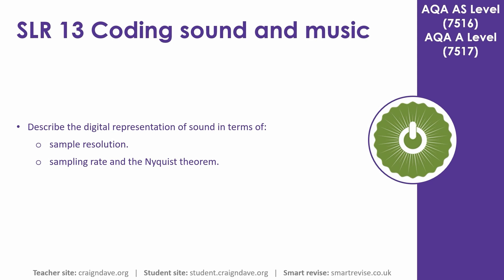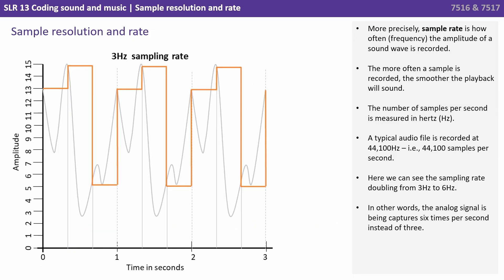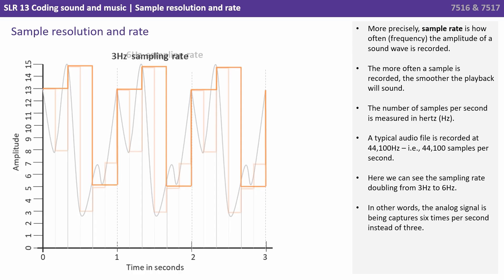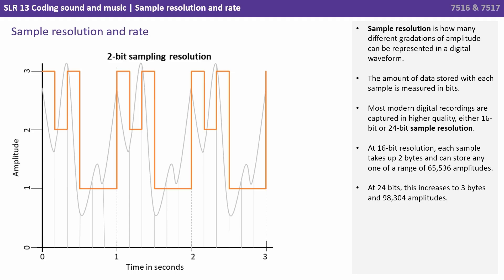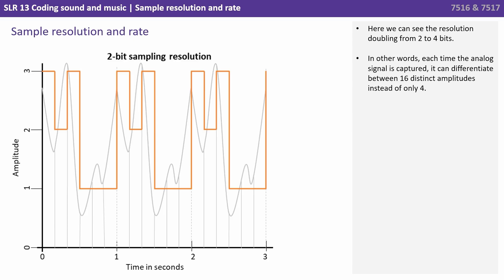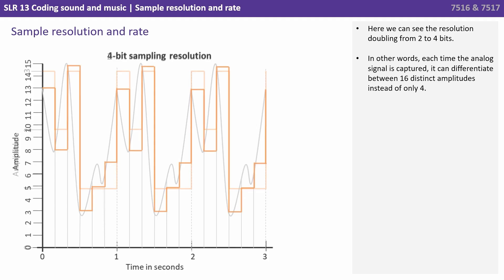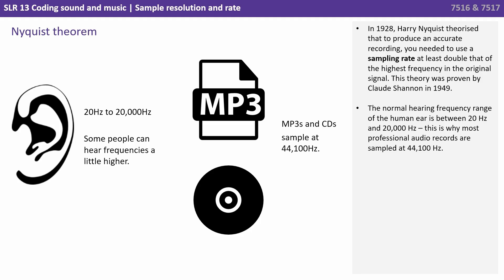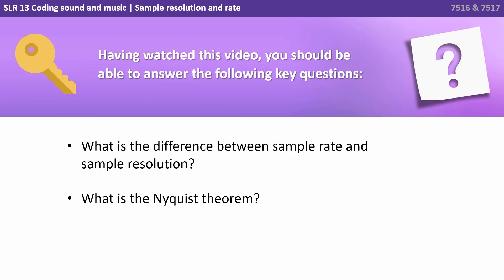94. AQA A Level (7516-7517) SLR13 - 4.5.6 Sample resolution and rate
In this video we describe the digital representation of sound in terms of: Sample rate and Sampling resolution. We also discuss the Nyquist theorem.

Key questions:

- What is the difference between sample rate and sample resolution?
- What is the Nyquist theorem?

00:00 Sample resolution and rate
00:09 Intro
00:14 Sample resolution and rate
00:35 Sample rate
01:19 Sample resolution
02:23 Nyquist theorem
03:01 Key questions
03:13 Outro